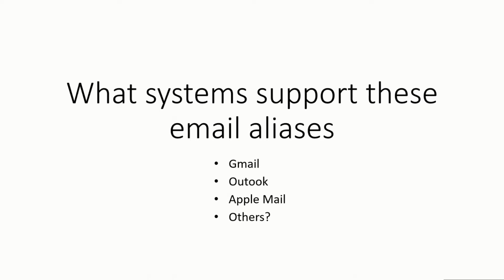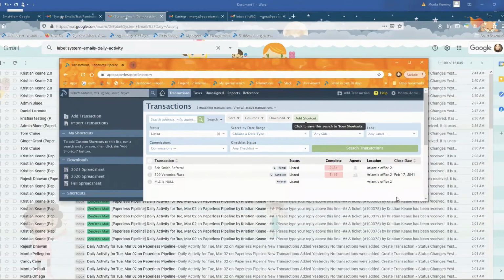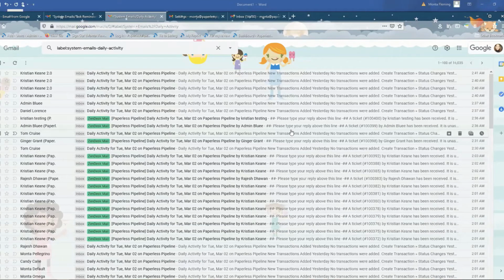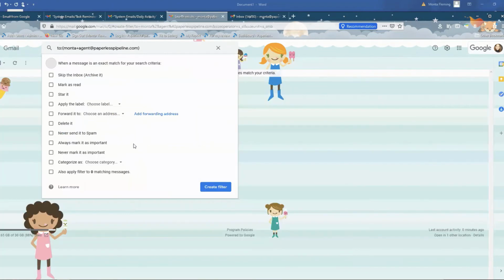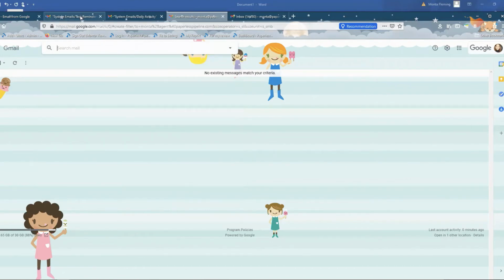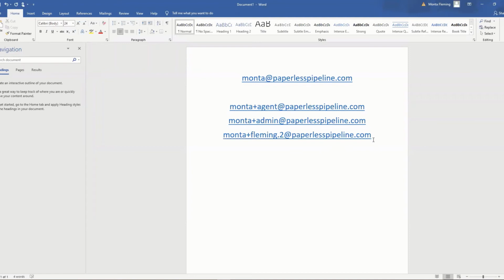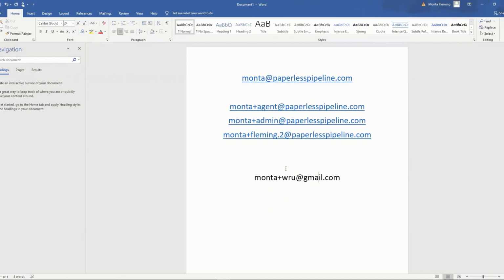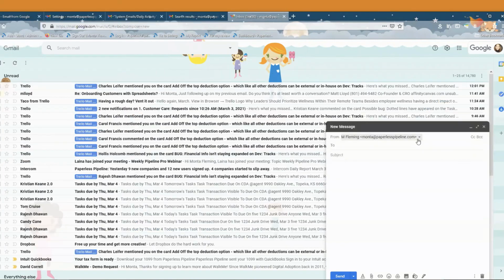Paperless Pipeline Pro Webinar 92 - Create Unlimited Email Aliases To Support Special User Scenarios